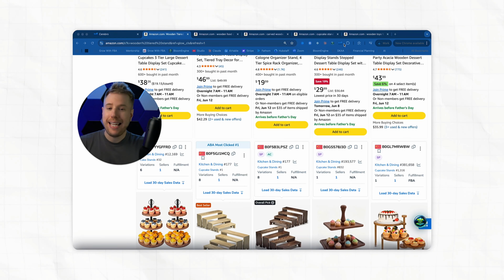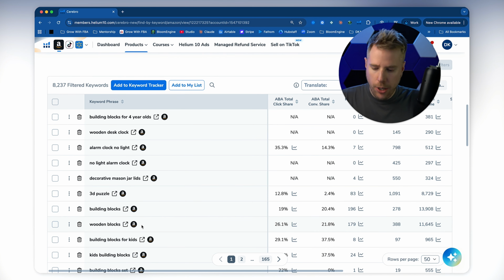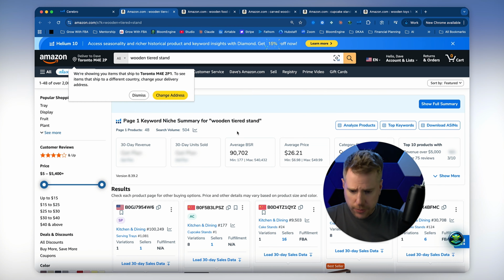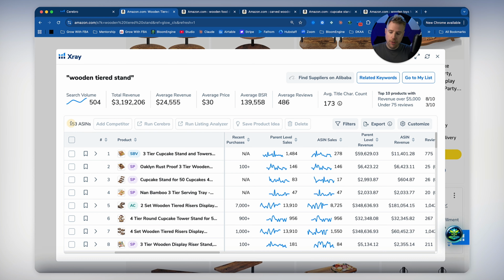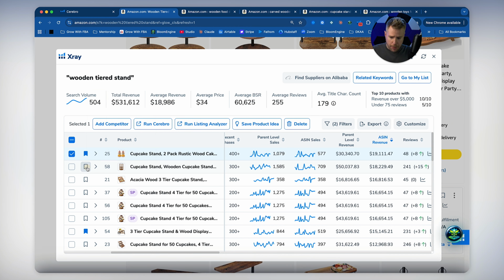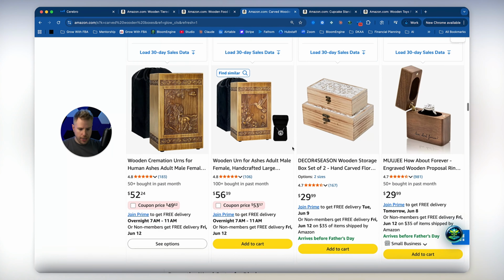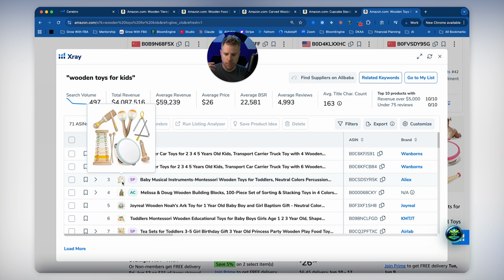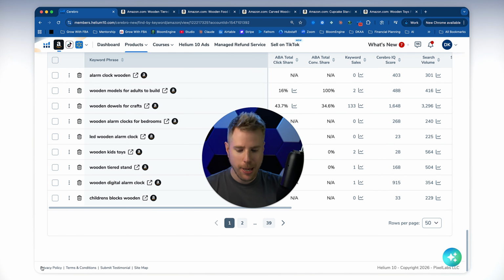Find Winning Products on Amazon with This One Simple Trick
Everyone doing Amazon FBA product research is crowded into the same niches, fighting over the same products. This Helium 10 Magnet trick flips that — you start with a single broad keyword and it hands you profitable niches your competitors aren't even looking at. Here's exactly how to find them and validate demand in seconds. 👇

In this Helium 10 tutorial, I walk you through a second, completely different Amazon FBA product research method using the Magnet tool. Instead of filtering products directly, you work outward — drop in one simple, high-level keyword and let Magnet generate dozens of niche ideas you'd never have thought to search for.

From there, I show you how to use Magnet's advanced filters to refine those results properly, then open the most promising niches on Amazon and run the Helium 10 X-Ray extension to read each market in seconds — BSR, review counts, and sales velocity all in one view. You'll learn exactly which early indicators signal a real opportunity (lower review counts, healthy demand, room to win) and how to move fast while staying locked on your core criteria.

By the end, you'll have a repeatable, data-driven Amazon FBA strategy for generating and validating product ideas — one that blends creativity with structure so you can explore markets your competition is ignoring. Use this alongside Black Box and you're casting a far wider net than 99% of sellers.

CHAPTERS

0:00 — The problem: everyone's fighting over the same products
0:44 — The Magnet method: one word in, niches out
1:15 — Setting up your broad keyword in Magnet
2:16 — Using Magnet's advanced filters to refine results
5:07 — Opening niche ideas on Amazon efficiently
5:40 — Running X-Ray to read BSR, reviews & sales velocity
7:14 — What "good" looks like: the early green flags
17:50 — Black Box vs. Magnet: two doors into the same room
18:42 — What's next: the 6-point product check

🔗 FREE RESOURCES

Join the free Grow With FBA Skool community — I run live product research sessions start to finish:

BloomLens (my free Chrome extension) overlays sales & competition data right on the Amazon page, then pushes products straight into BloomEngine to vet

Hit 👍 — it genuinely helps more people find this.

And drop a comment: what broad keyword are you going to start with? I read every single one.